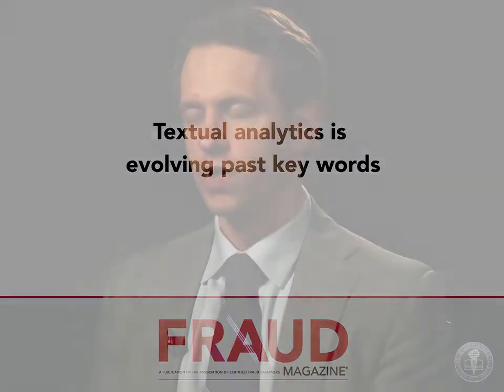Using technology to improve fraud detection and prevention - Sremack - Fraud Magazine - 2018 - 0...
Joe Sremack, CFE, Director at Berkeley Research Group, discusses the tools and software available to anti-fraud professionals and how these technologies can be used to enhance fraud prevention programs. Find all of our Fraud Magazine resources